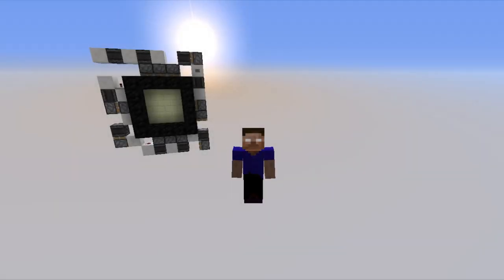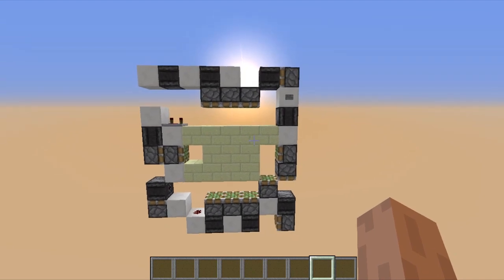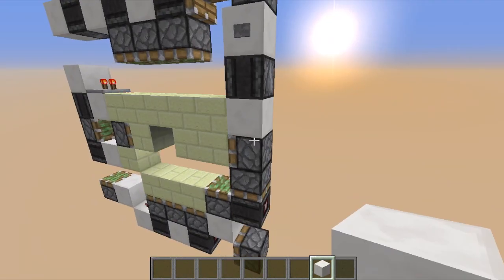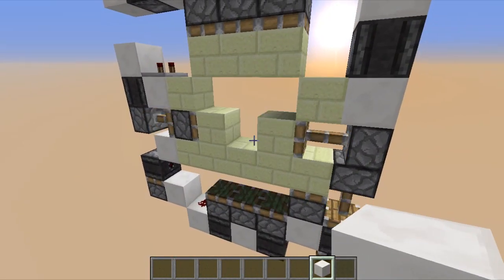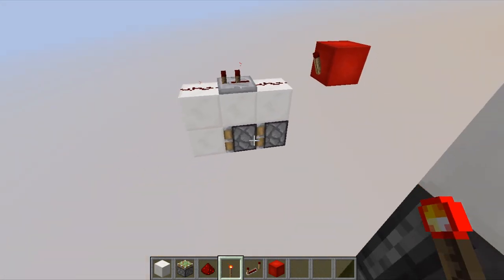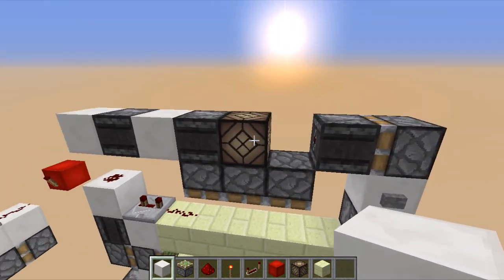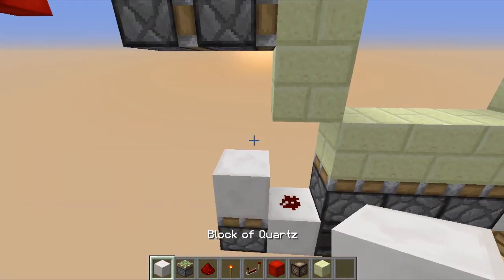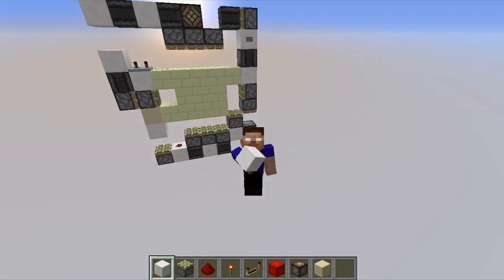Super Simple 3x3 Door: Observer block | Minecraft 16w40a | +Uma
Very compact 3x3 piston door, 1-wide, total volume of 72 blocks and button activated. the redstone is really simple and interesting. It was build in snapshot 16w40a so maybe things will change when the final release comes.